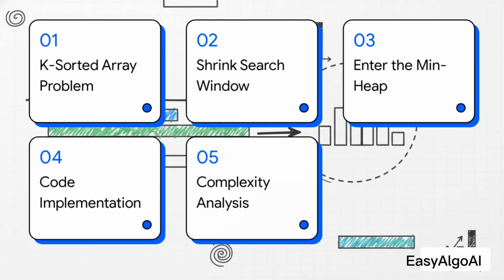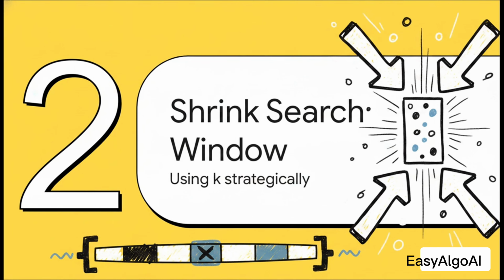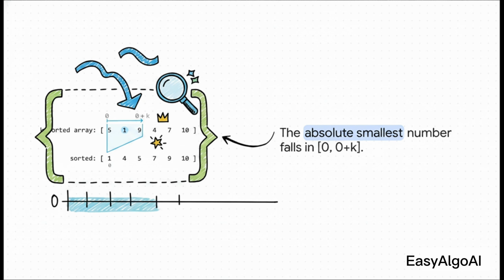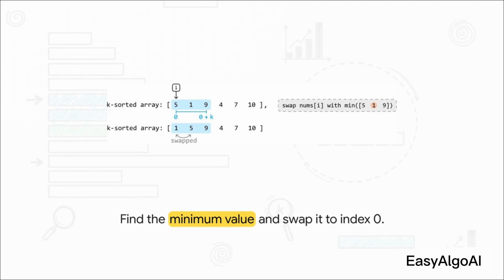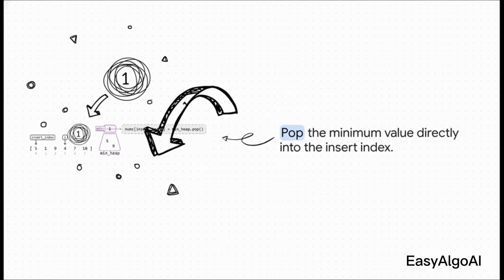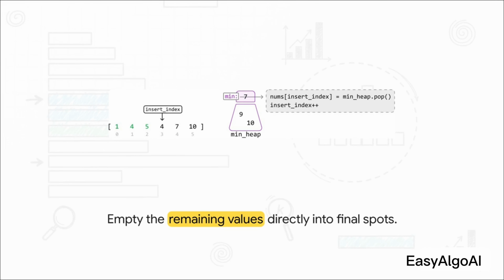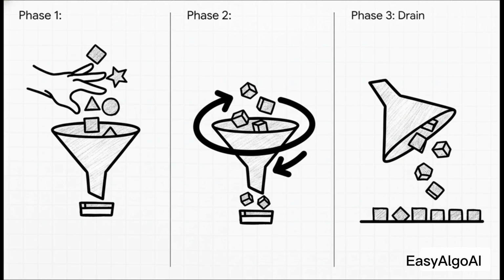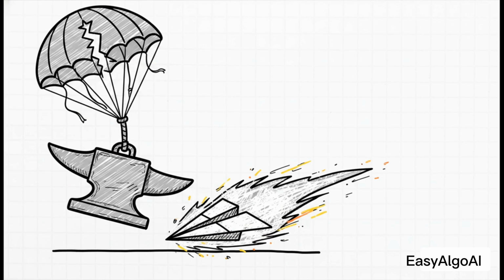Sort a K-Sorted Array | Facebook Coding Problem Explained | EasyAlgoAI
Struggling with nearly sorted arrays in coding interviews? In this video, we break down the **Sort a K-Sorted Array** problem and show you how to solve it efficiently using the right approach.

🎯 In this video, you’ll learn:

* What is a K-Sorted (Nearly Sorted) Array?
* Problem intuition & understanding
* Why brute force sorting is not optimal
* Using Min Heap / Priority Queue for optimization

This is a common interview problem that tests your understanding of **heaps and optimization techniques** — mastering it will help you solve problems faster and smarter.

💡 At EasyAlgoAI, we simplify DSA & Machine Learning concepts so you can deeply understand and crack interviews with confidence.